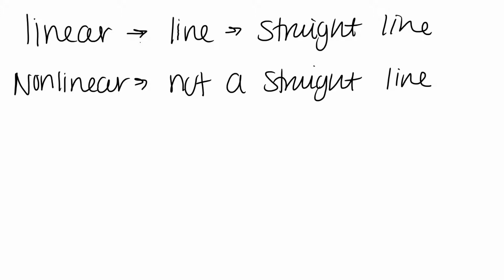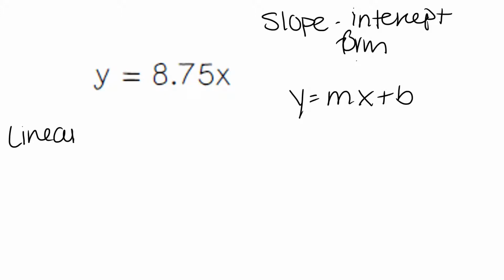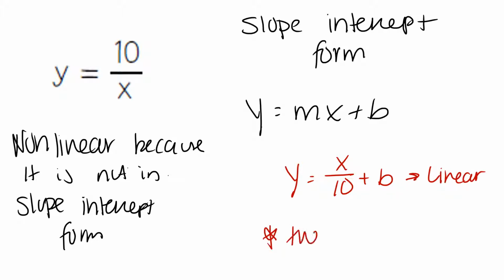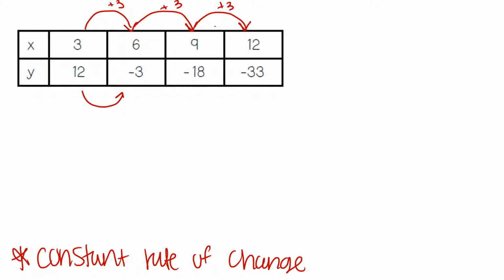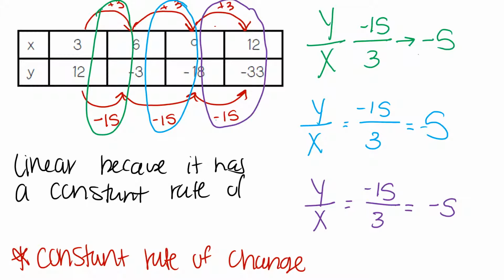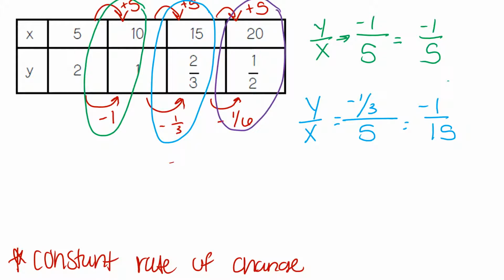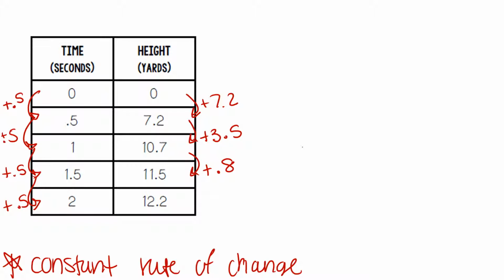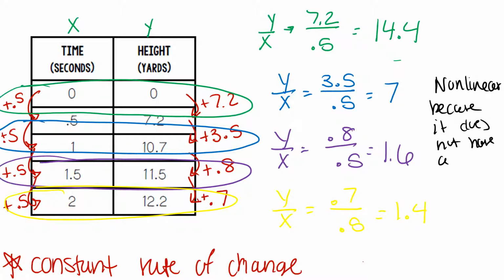Linear or Non linear Instructional Video